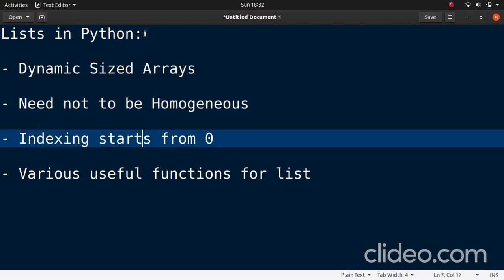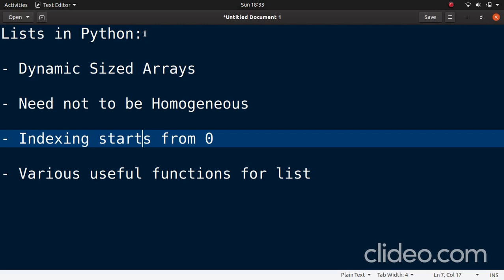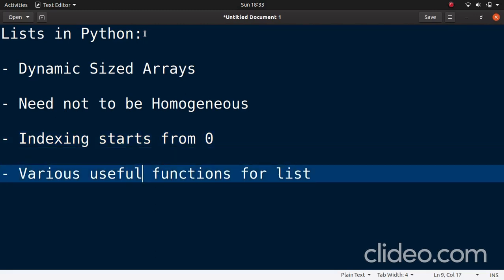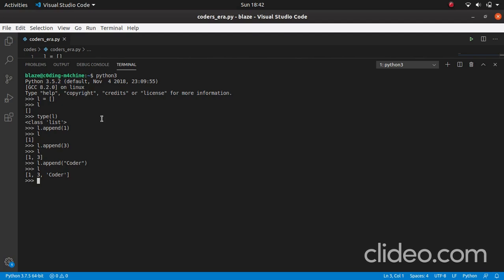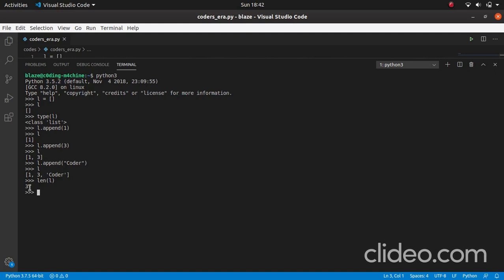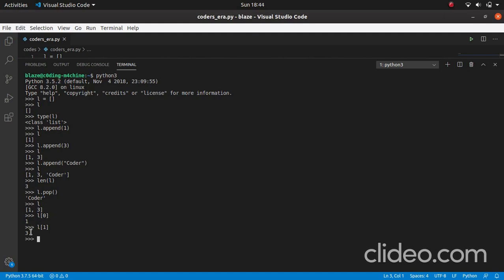Python List Part - 1 | Python 3 | Coders Era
Part -1 of List data type in Python!

Functions explained:
len
pop
append